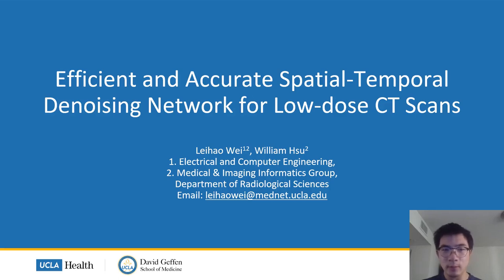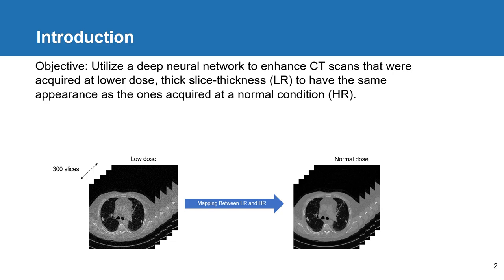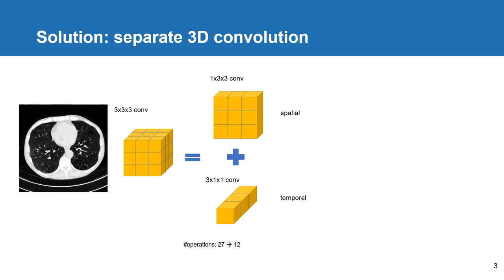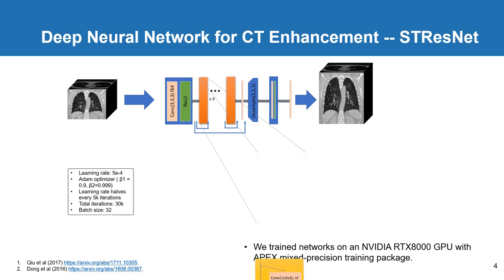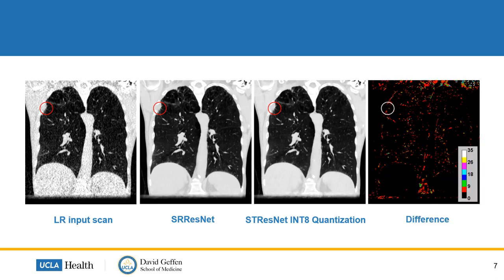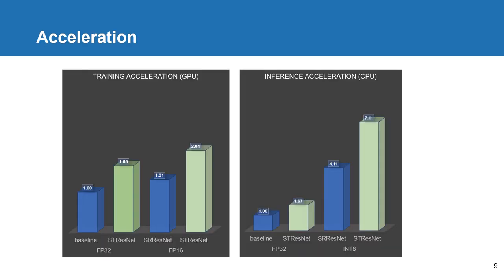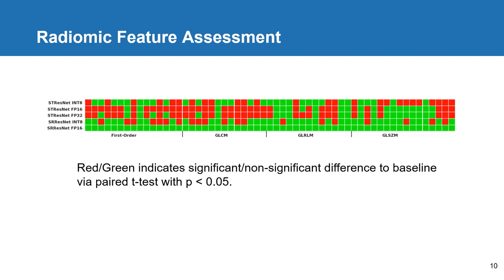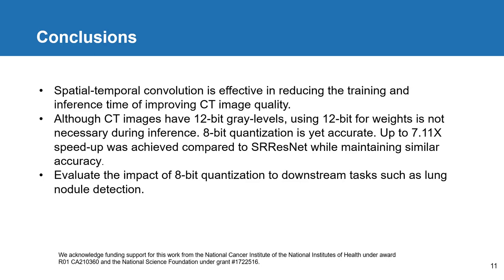MIDL 2021, E11, Wei et. al., Short Oral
E11 - Efficient and Accurate Spatial-Temporal Denoising Network for Low-dose CT Scans

Leihao Wei, William Hsu

Abstract: While deep-learning-based imaging denoising techniques can improve the quality of low-dose computed tomography (CT) scans, repetitive 3D convolution operations cost significant computation resources and time. We present an efficient and accurate spatial-temporal convolution method to accelerate an existing denoising network based on the SRResNet. We trained and evaluated our model on our dataset containing 184 low-dose chest CT scans. We compared the performance of the proposed spatial-temporal convolution network to the SRResNet with full 3D convolutional layers. Using 8-bit quantization, we demonstrated a 7-fold speed-up during inference. Using lung nodule characterization as a driving task, we analyzed the impact on image quality and radiomic features. Our results show that our method achieves better perceptual quality, and the outputs are consistent with the SRResNet baseline outputs for some radiomics features (31 out of 57 total features). These observations together demonstrate that the proposed spatial-temporal method can be potentially useful for clinical applications where the computational resource is limited."